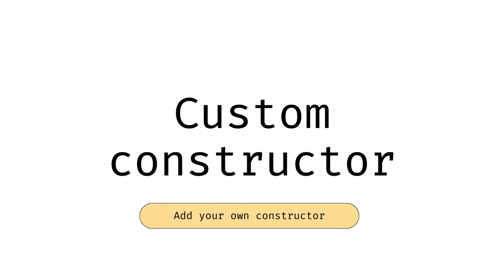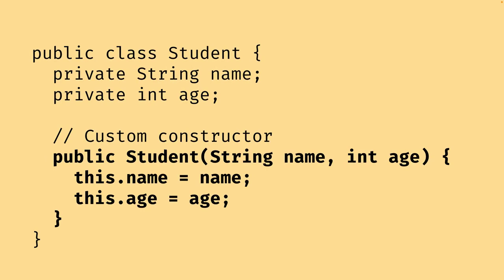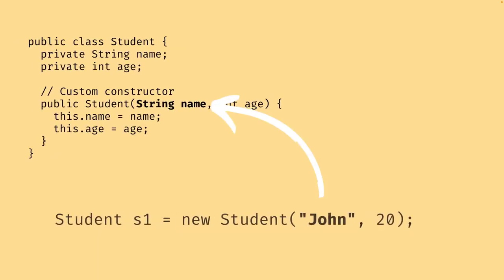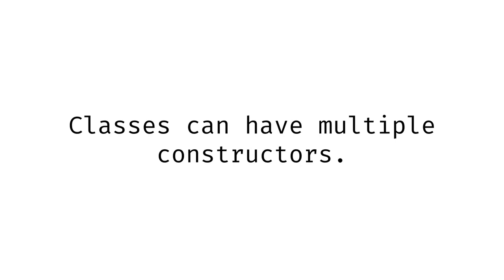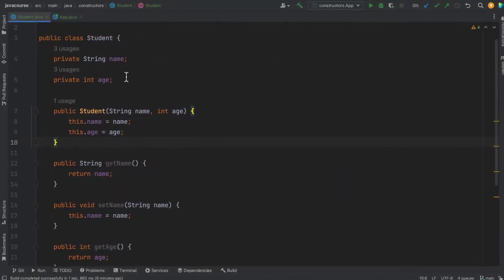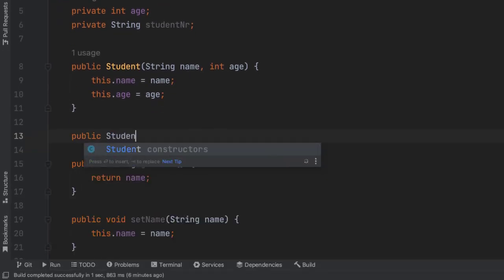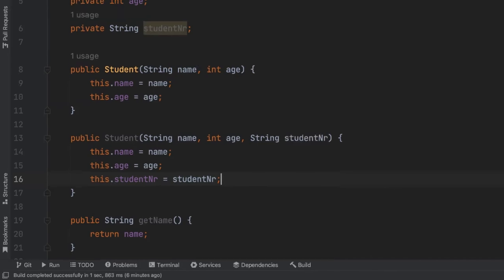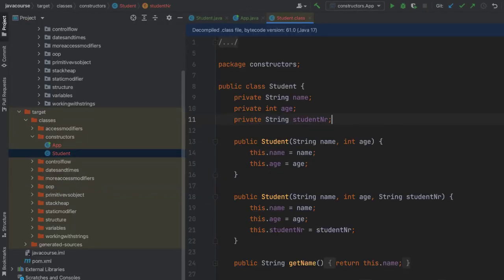Complete Java Programming Tutorial By Krishna Apps Part 78